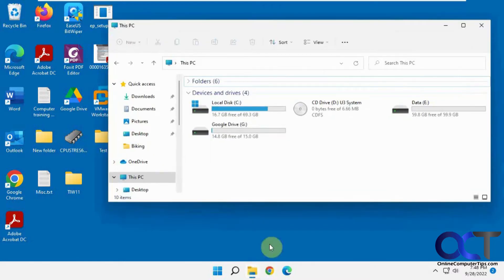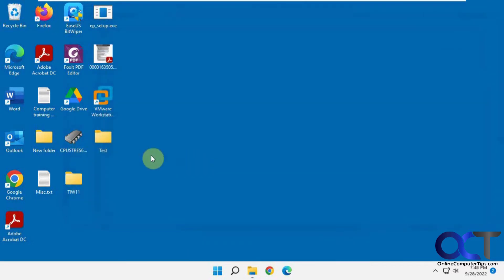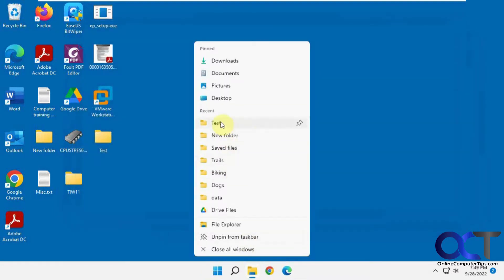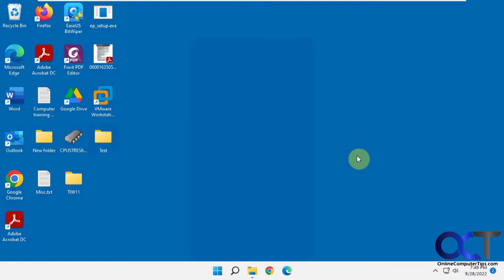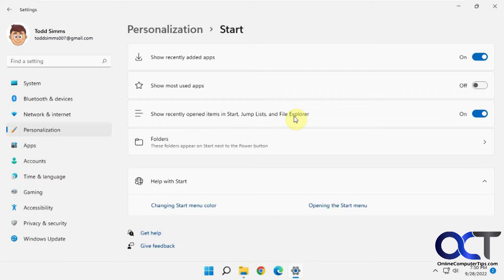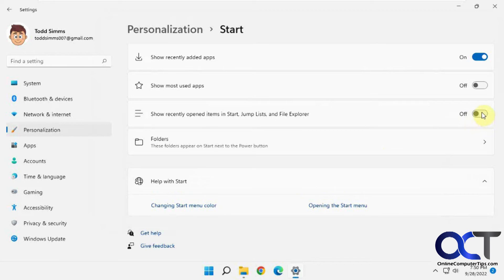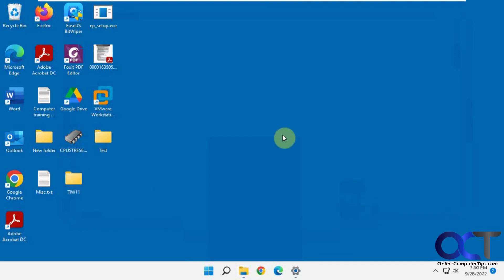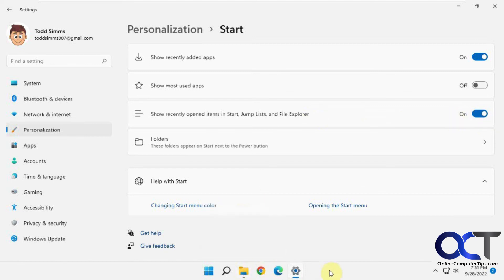Remove or Disable Recently Opened Folders from File Explorer on the Taskbar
You might have noticed that if you right click on your File Explorer icon on your Windows taskbar that it will bring up a list of recently accessed folders. If you don't want to see this, then you can remove specific folders from the list or clear the list altogether. You can also disable this feature if you don't want any folders to ever show up here. Just keep in mind that it will most likely clear or disable other jump lists as well.

Check out our book (Windows 11 File Management Made Easy) that is designed to take your file management skills to the next level!